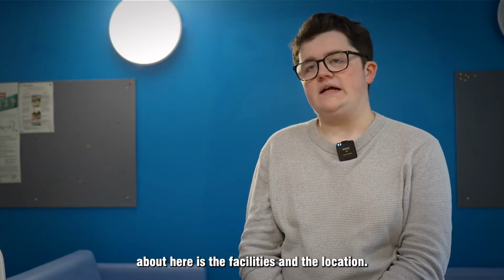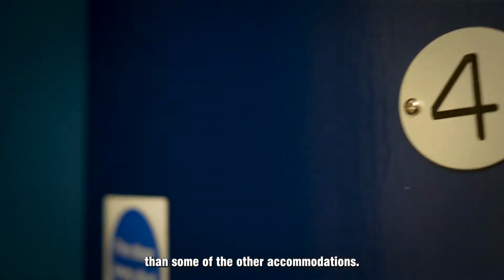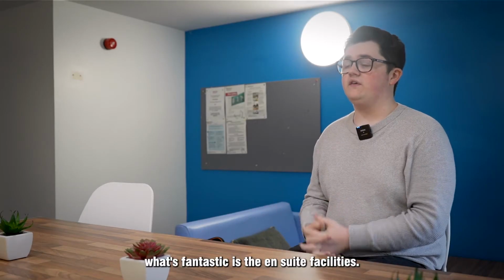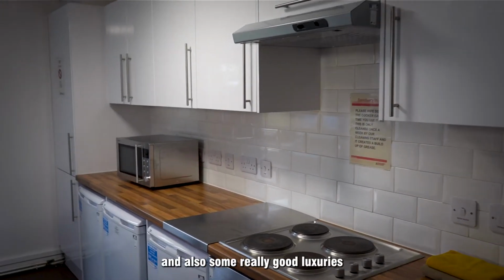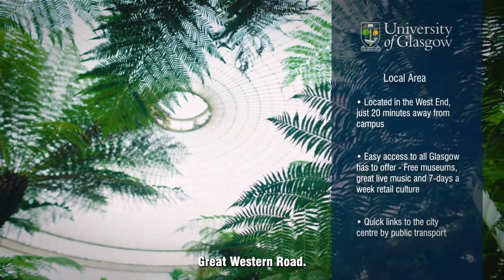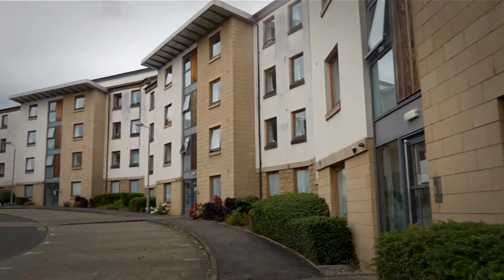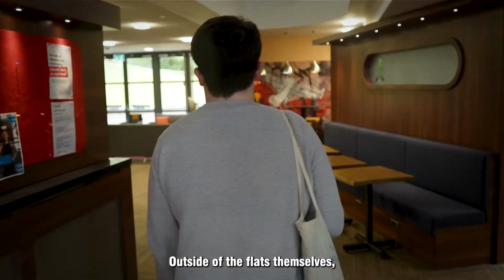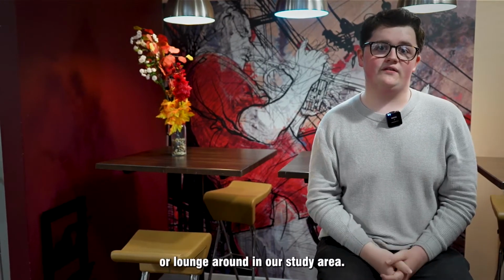Tour of Queen Margaret Residence 🏠 / University of Glasgow Student Accommodation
Get to know Queen Margaret Residence!

Located beside Glasgow’s Botanic Gardens, Queen Margaret Residence provides self-catered en-suite accommodation mainly to undergraduate students. Explore the facilities on offer, including an inside look at the flats and the communal social, laundry and study spaces.

Do you have specific questions about studying at the University of Glasgow, or living in Glasgow? Chat to students, staff and alumni who’ll be happy to answer